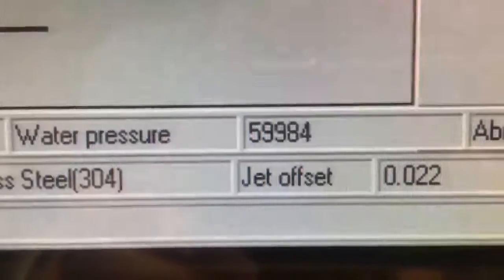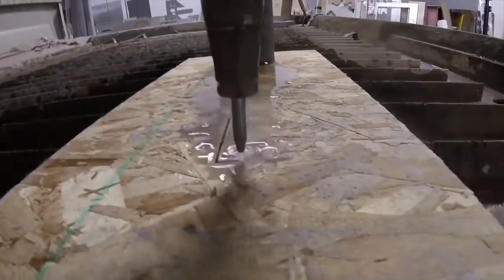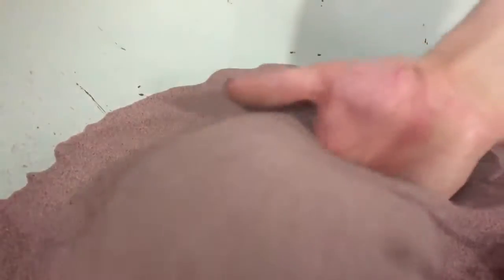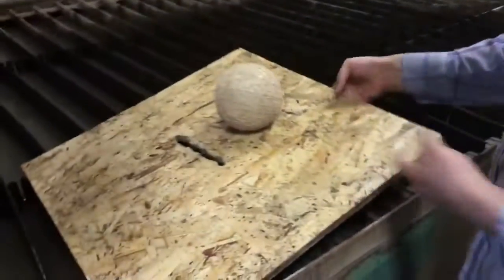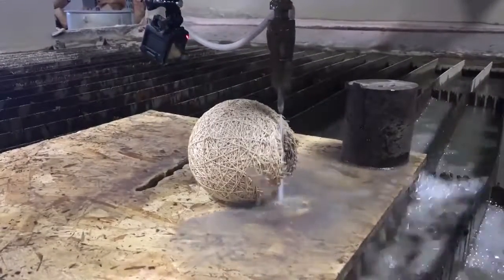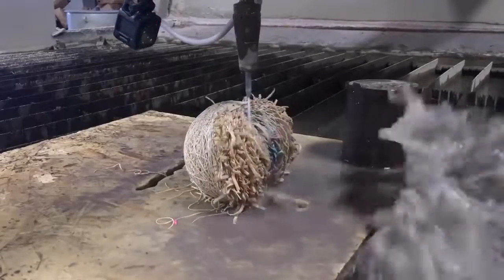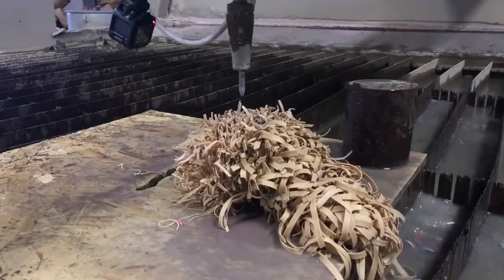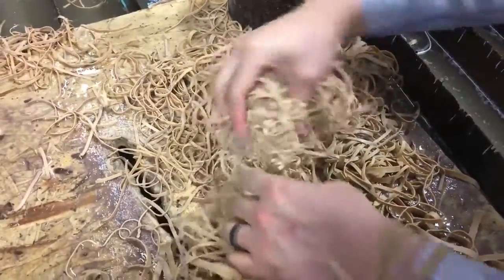Резка водой шарика из резинок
Интересности